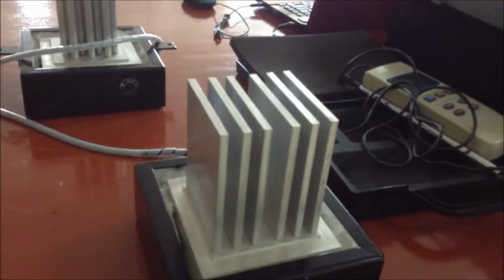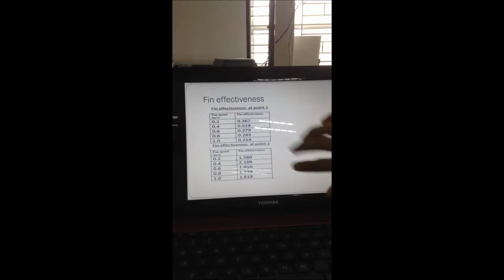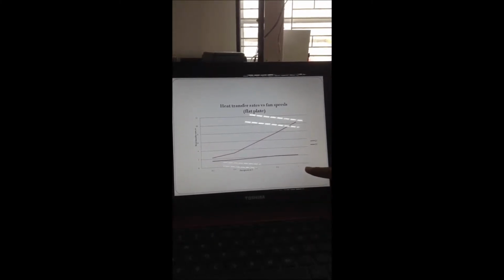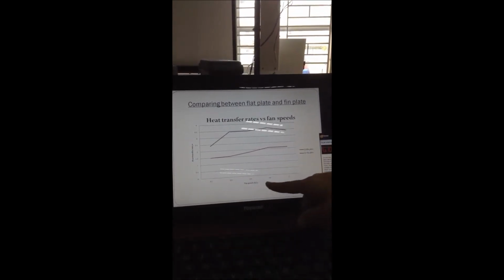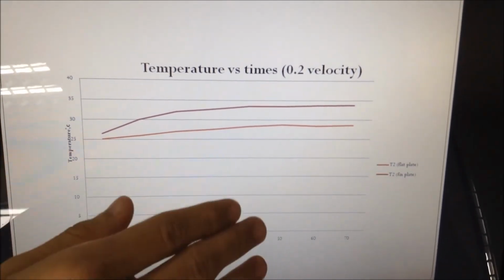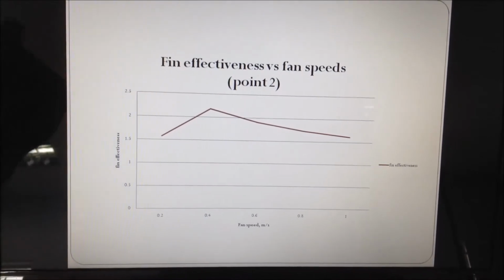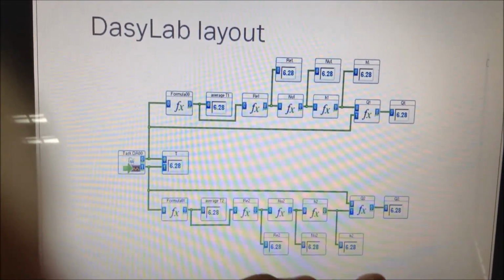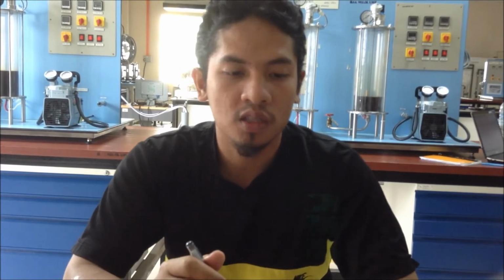Heat convection 1